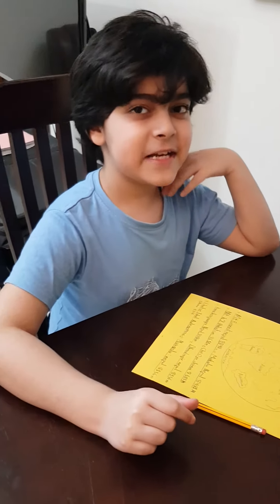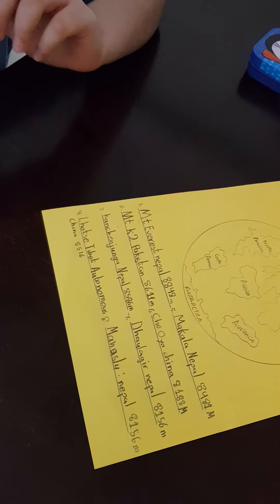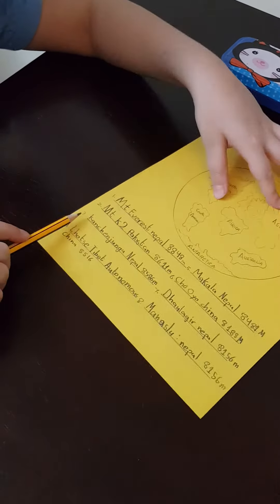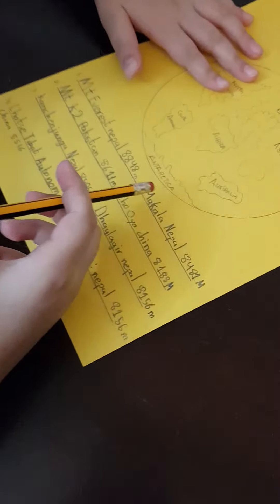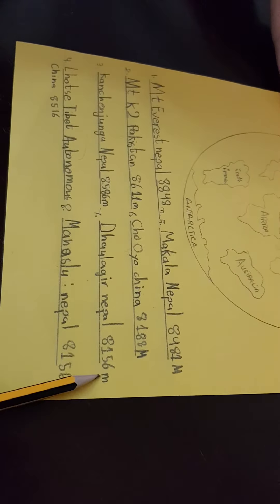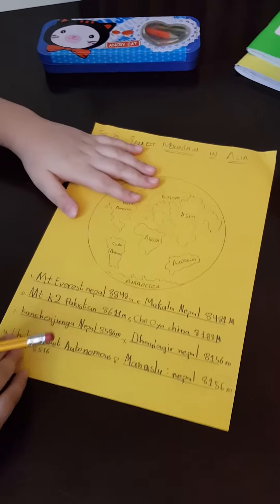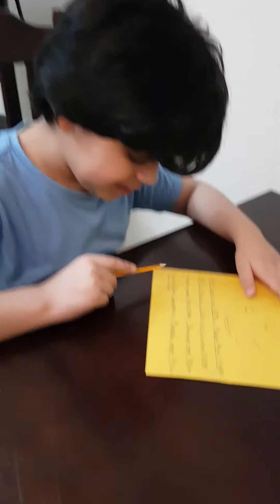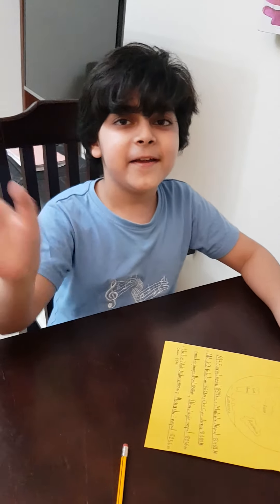let's learn together the top 8 world's tallest mountains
guys in the comments tell me your favourite country

mine is  Canada

And your favourite continent??

mine is North America